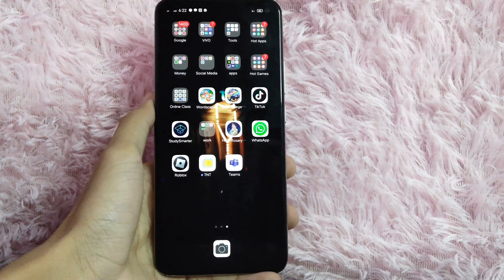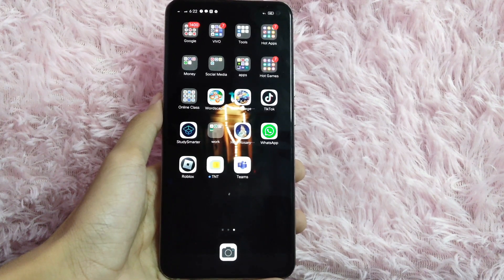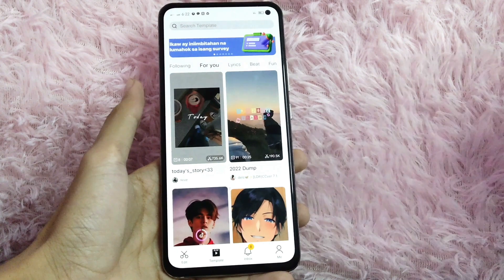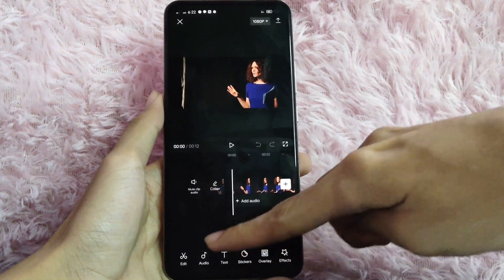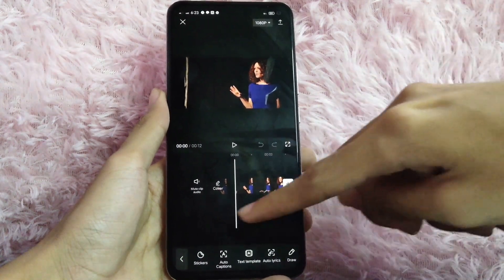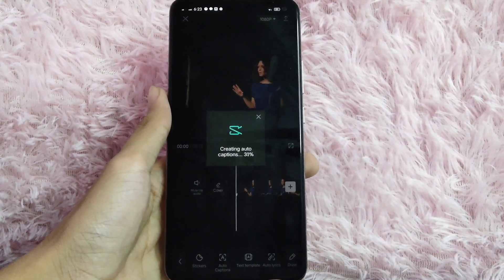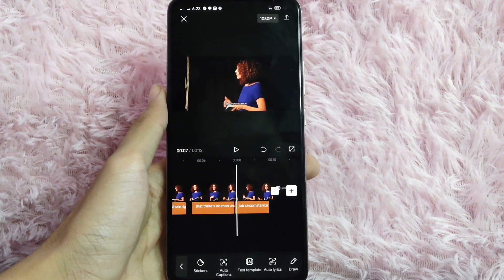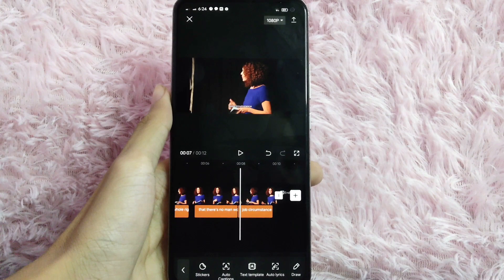✅ How To Add Subtitles In Your Video Using Capcut 🔴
About this product:

CapCut, formerly Jianying in China, is a free video-editing app. This app allows users to make their video "look professional"[1] The application allows the user to cut, reverse, change the speed, transitions, add music, apply funky stickers, add text, and more.